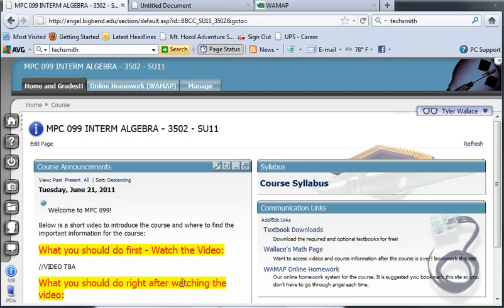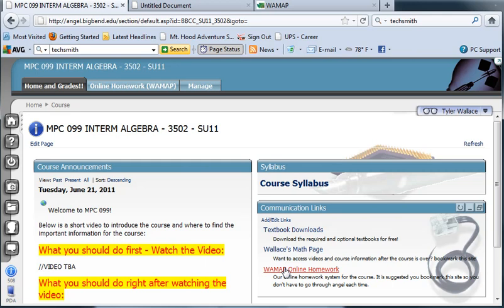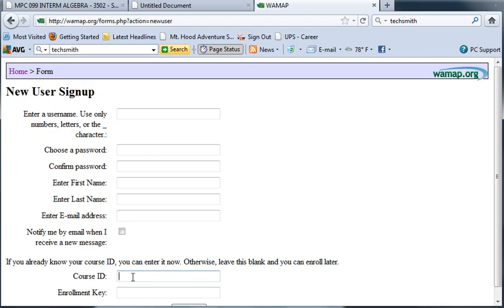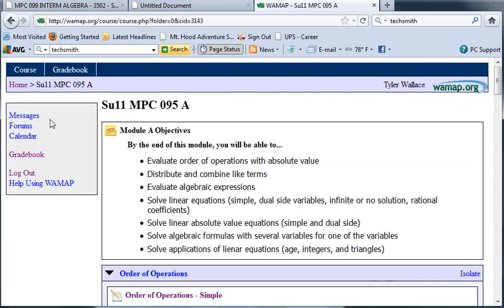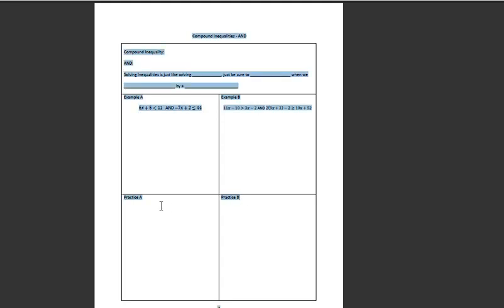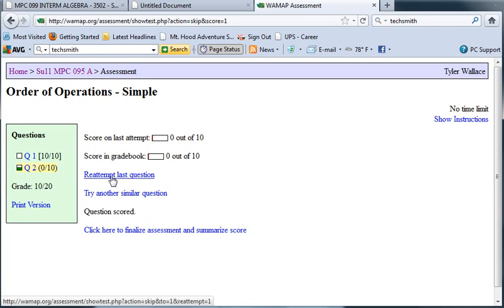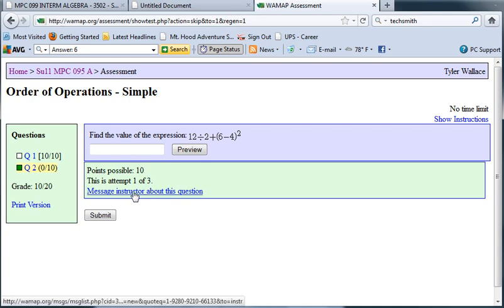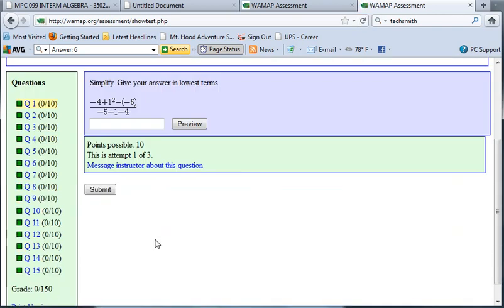Introduction to Online Algebra